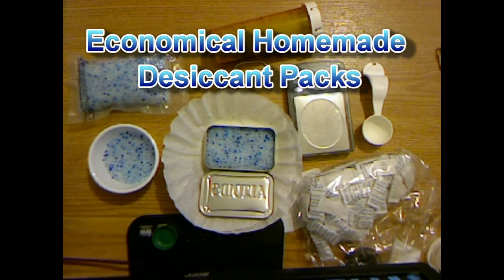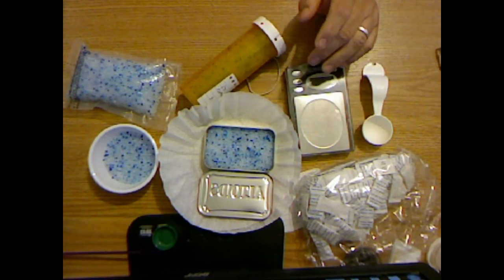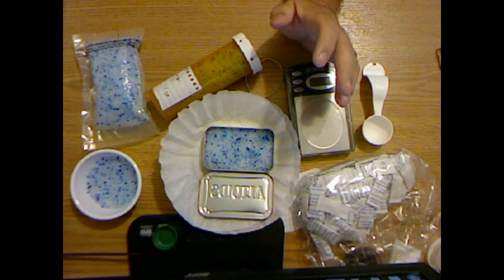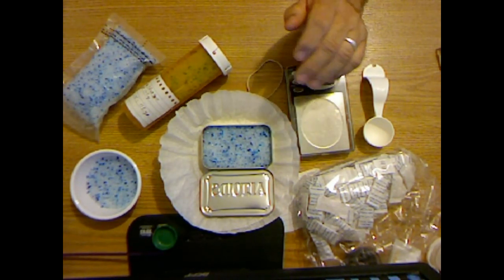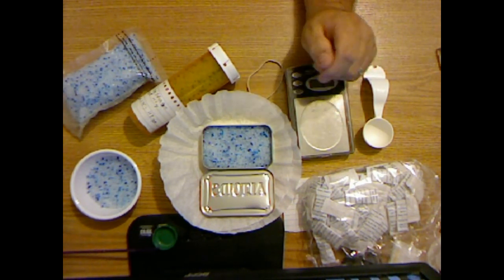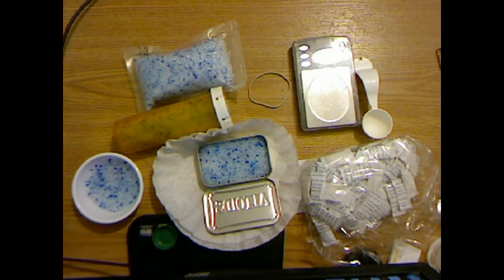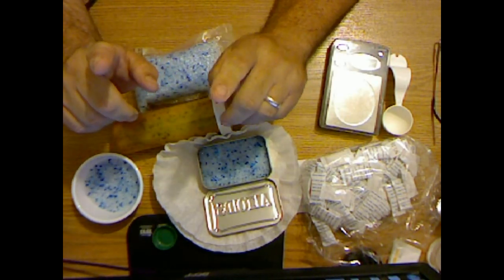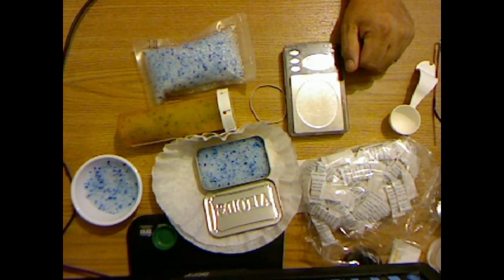Homemade Desiccant Packs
Point of Reference:
One Unit= will protect 2 cubic foot area. Most effectively used in multiples scattered evenly throughout the safe, tool box, drawer, safety deposit box, etc. This is a 12" x 12" x 24" area or roughly the size of a steel Sea Chest.
2 Tablespoons = 1 Ounce = 28Grams =  1 "Unit"Desiccant Required (in units):
.50 cal ammo can: 11" x 5.5" x 7" = 423.5 cubic inches

Desiccant Required (in units):
How much Silica Gel should I use?
The coverage areas are estimates when used in an enclosed air tight container. The amount of Silica Gel or Desiccant required will depend upon several factors including: the chemical characteristics of the product, volume contents of container, physical properties of the container, and conditions in which container will be stored/used. I will add a cart to the video notes.
 Use the chart below to get an idea of how much to start out using.
Minimum Requirements:
Container Size - Packet Size
70 cubic inches - ½ gram
100 cubic inches - ¾ gram
130 cubic inches - 1 gram
260 cubic inches - 2 grams
389 cubic inches - 3 grams
648 cubic inches - 5 grams
1296 cubic inches - 10 grams
2 cubic feet - 28 grams
4 cubic feet - 56 grams
8 cubic feet - 112 grams
16 cubic feet - 224 grams
32 cubic feet - 448 grams
15 cubic feet - 200 grams
33 cubic feet - 450 grams
57 cubic feet - 750 grams
66 cubic feet - 900 grams
For example:
.50 cal ammo can: 11" x 5.5" x 7" = 423.5 cubic inches, Needs 3.35 grams, If it was empty.